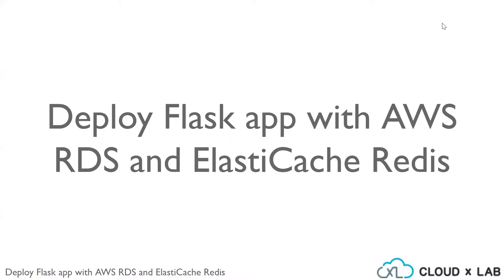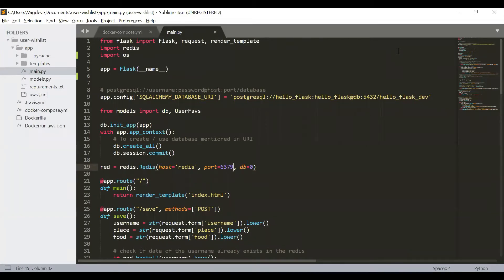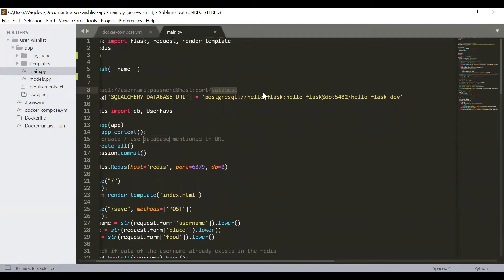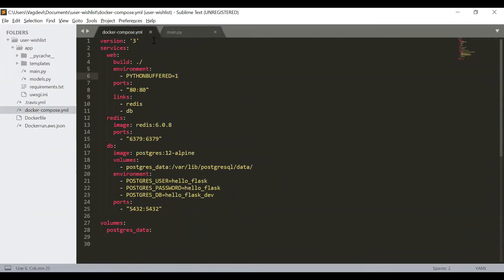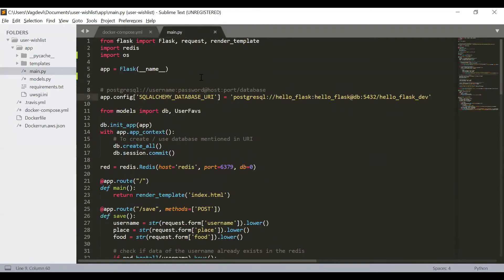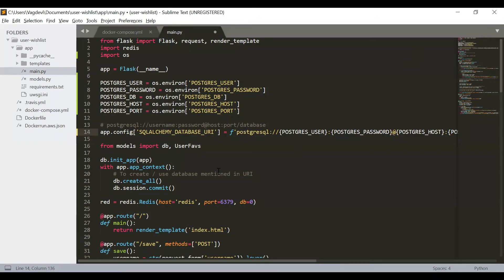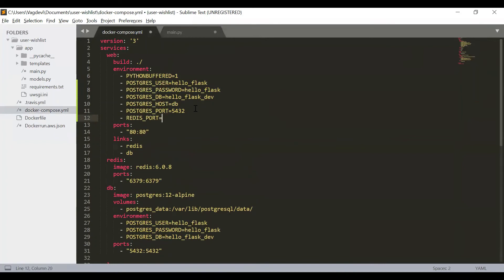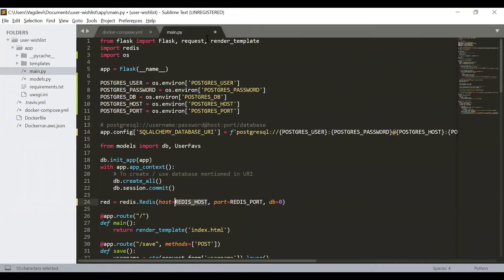1 - Accessing PostgreSQL and Redis using Environment Variables in Docker Compose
In this video, we will learn how to make Flask App access Postgres server in database container, and Redis server in redis container using Environment Variables in Docker-Compose. Project Playlist links: